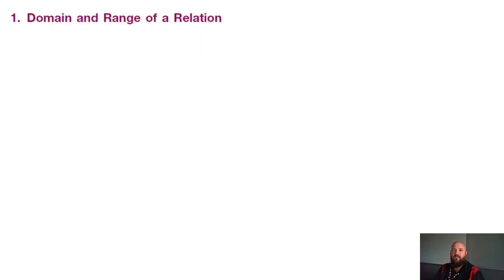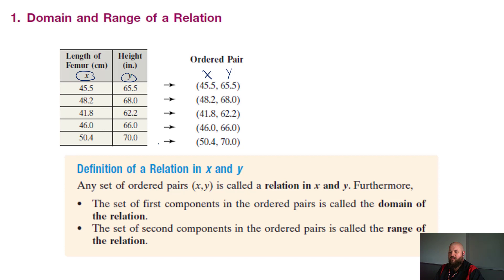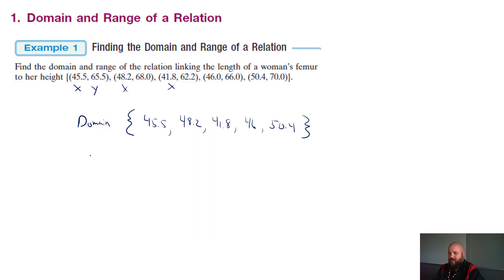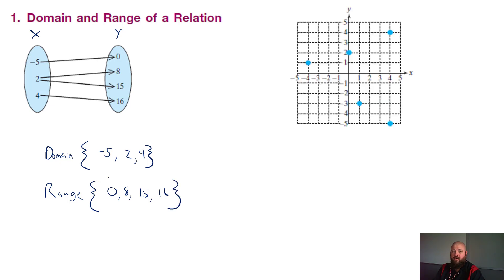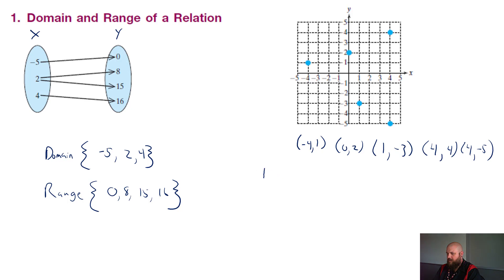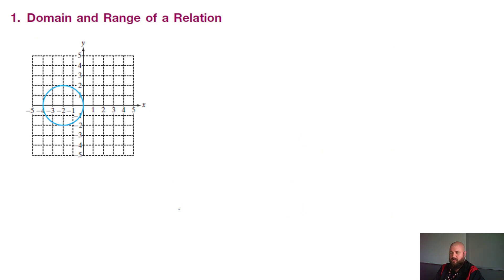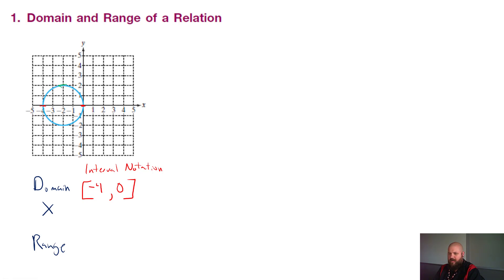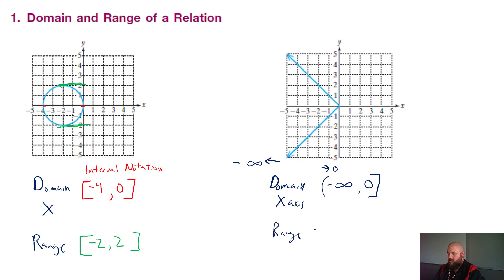Ordered Pairs / Domain & Range